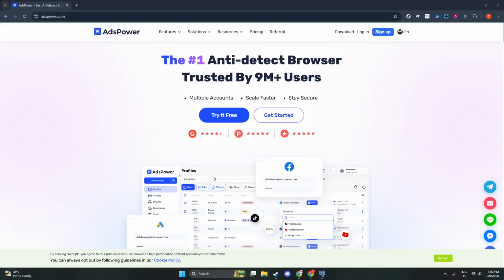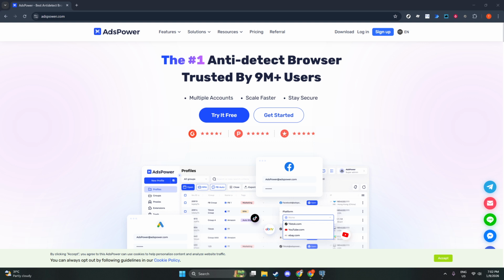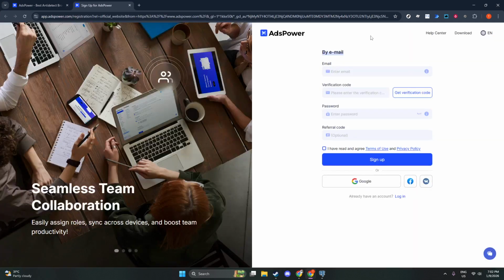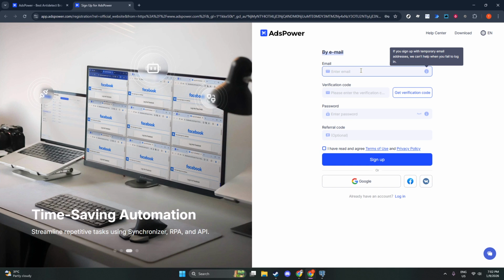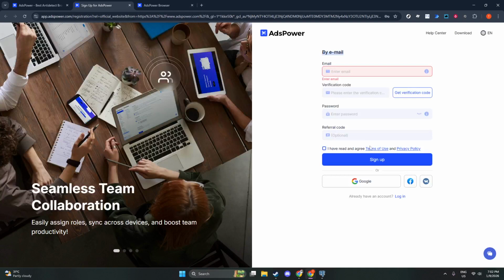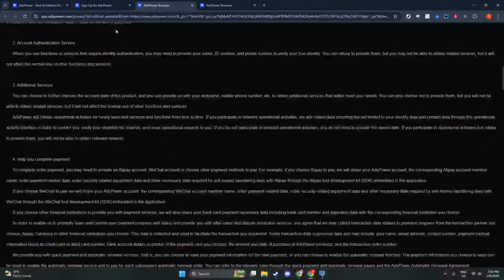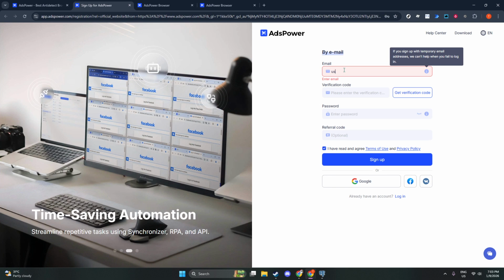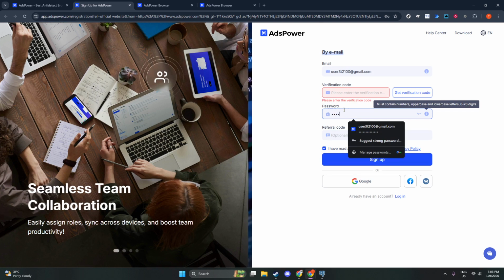How to Create Adspower Account [2026 Full Guide]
How to Create Adspower Account

In this video, we show you exactly how to create Adspower account to begin your journey with professional-grade multi-account management. Initializing your credentials correctly is essential for accessing the secure infrastructure required to isolate digital environments and protect your online assets.

We utilize the registration portal and account verification sections to establish your primary user profile. By mastering this foundational onboarding process, we improve project quality and organizational efficiency, providing a stable gateway to the specialized browser features and dashboard tools offered by the software.

Technical Specs:
Software: Adspower; Feature: Dashboard & Settings